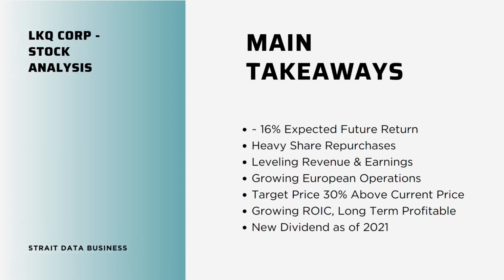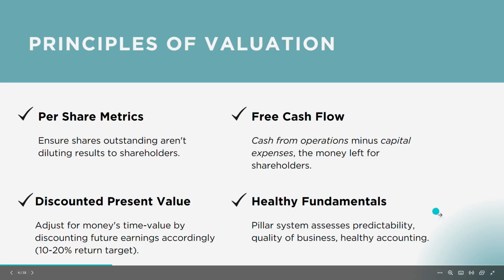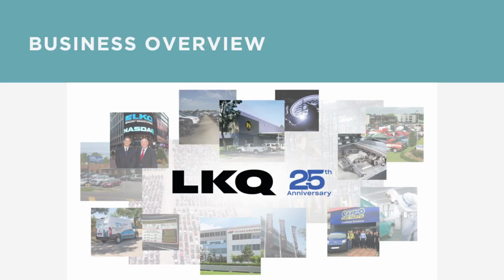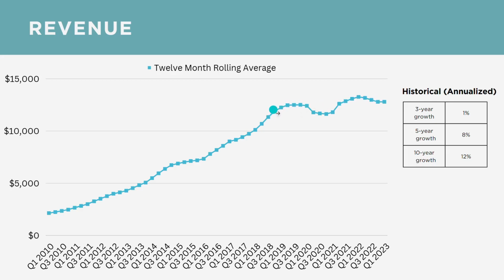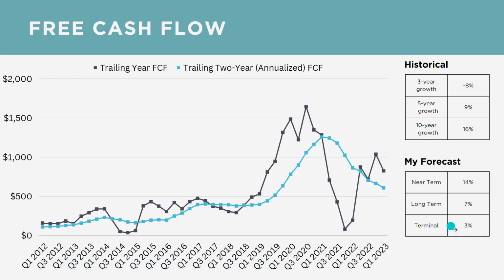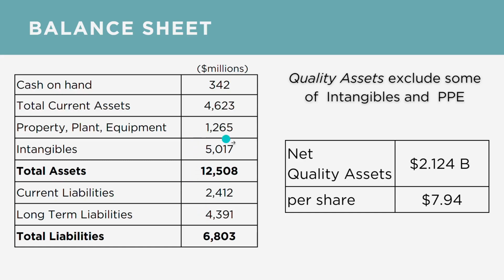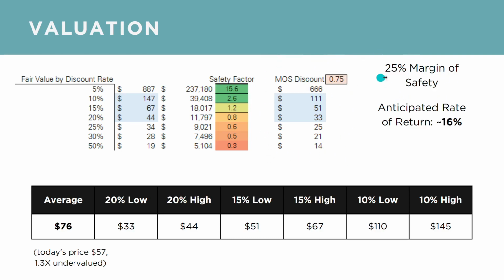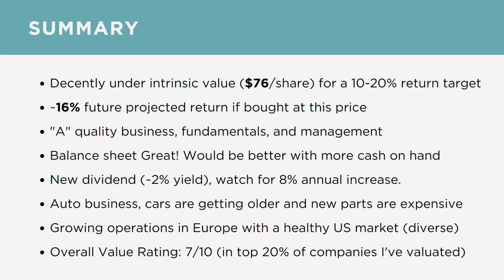Is LKQ Corp Stock Undervalued Right Now? | LKQ Stock Analysis $LKQ Value Investing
What is LKQ Corporation? Is it a good stock to add to YOUR portfolio? Here is a stock analysis on the company...

Discounted Cash Flow Analysis for Fair Value of $LKQ
Financials from Q1 (March) 2023.
Low $40
Med $60
High $130

Start trading on IBKR with my link and get free stocks!

Best luck investing and God bless!